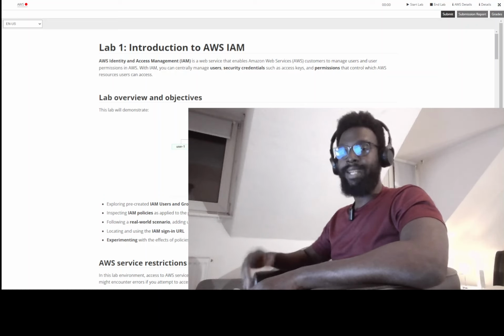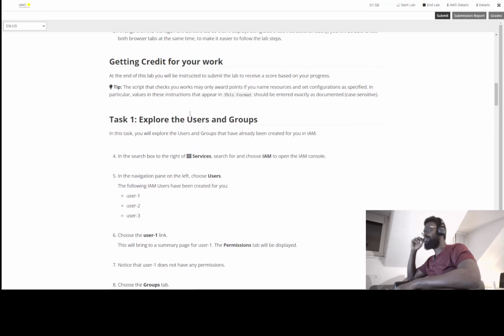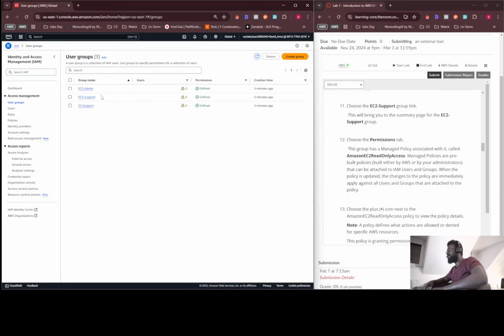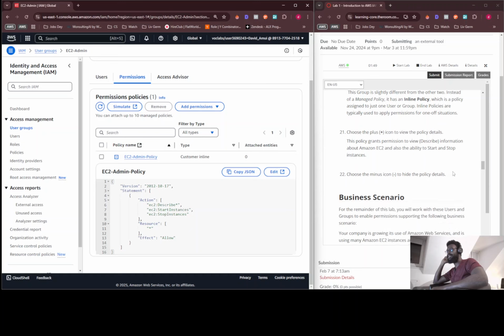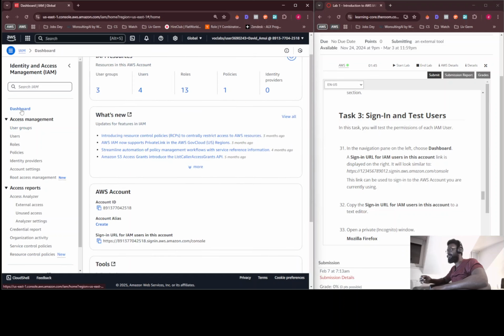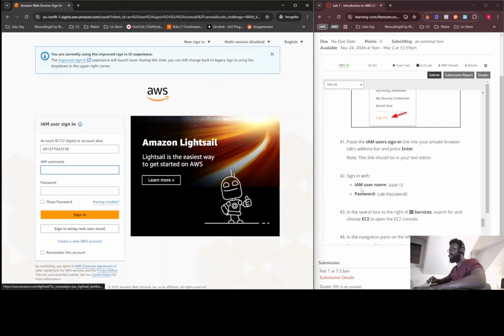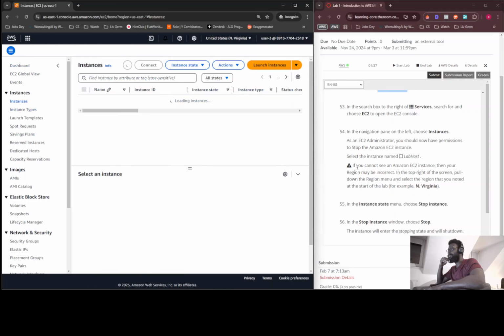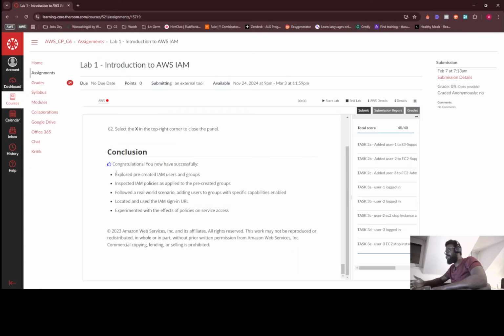Lab 1 Introduction to AWS IAM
At the end of this lab the submission code messed up a bit but we just had to refresh and the score reflected. Note to self: refresh every chance you get lol.
This lab will demonstrate:
-  Exploring pre-created IAM Users and Groups
- Inspecting IAM policies as applied to the pre-created groups
- Following a real-world scenario, adding users to groups with specific capabilities enabled
- Locating and using the IAM sign-in URL
- Experimenting with the effects of policies on service access